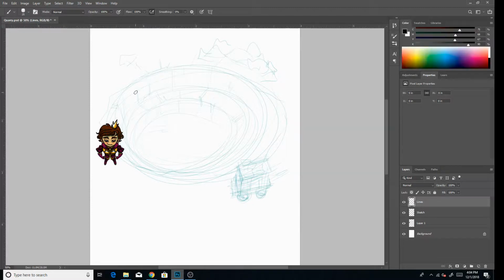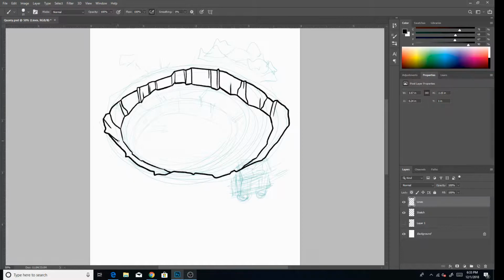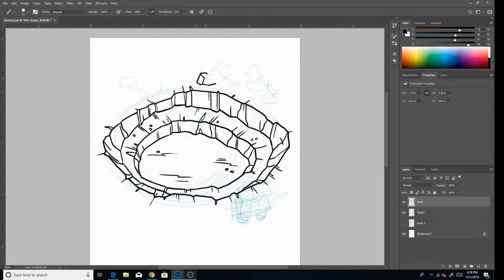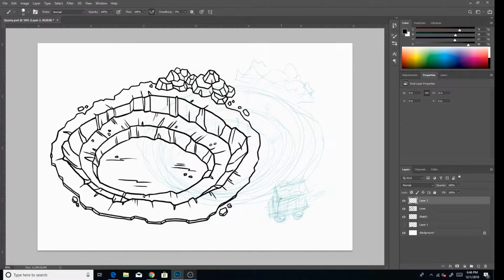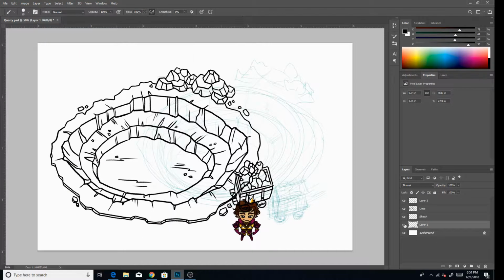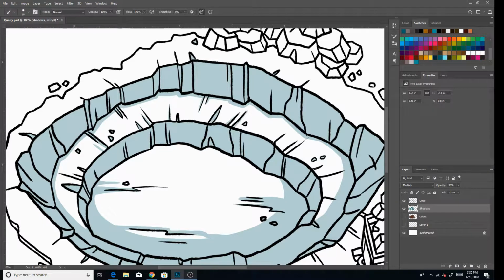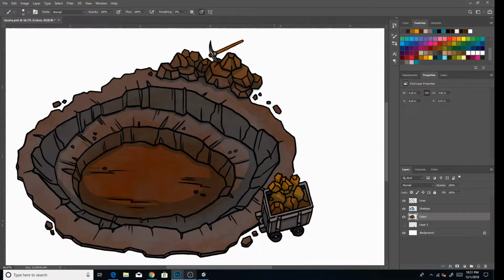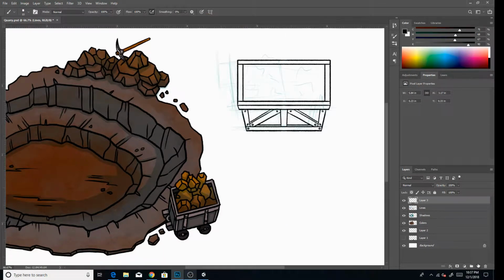Drawing a Quarry for a 2D Game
Welcome back to part 10! In this episode, I'll be drawing a quarry. Now, you might think rocks and dirt are pretty boring subjects for a vlog episode, but I assure you by the end of this video, your opinion will be the exact same as it was before you watched it.